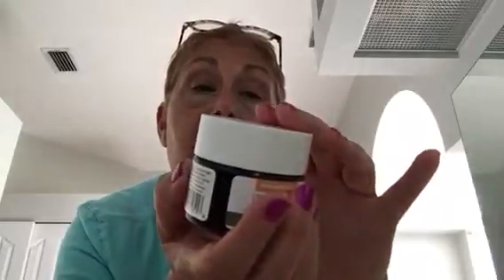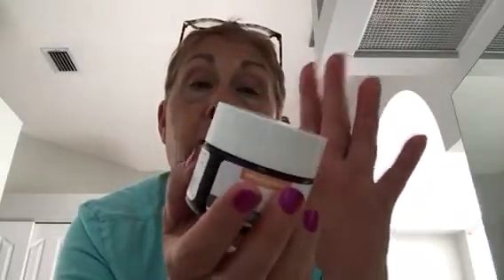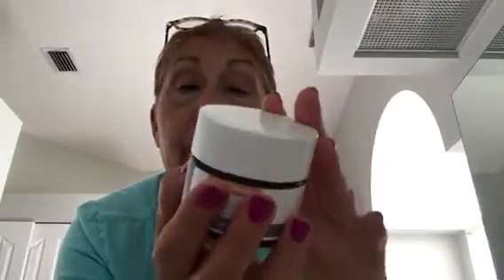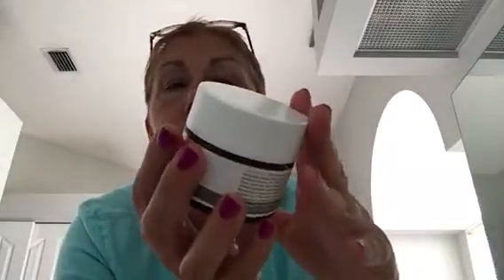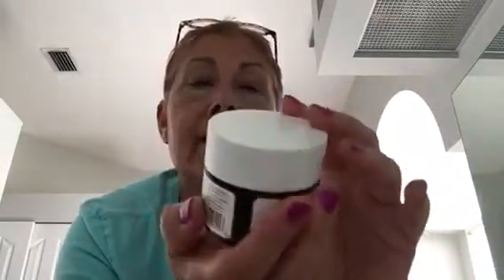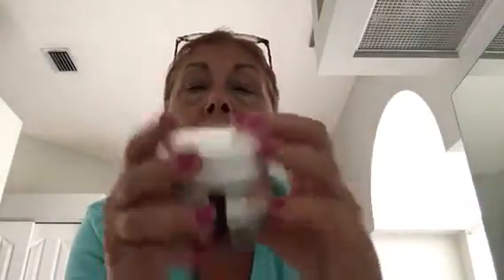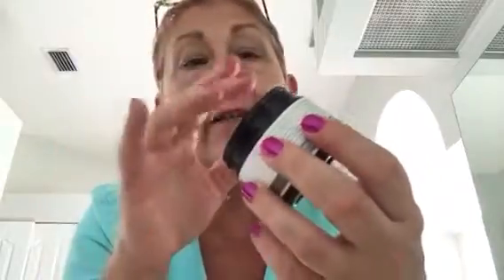Zenmed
L-Ascorbic Booster Serum & Recovery Moisturizer